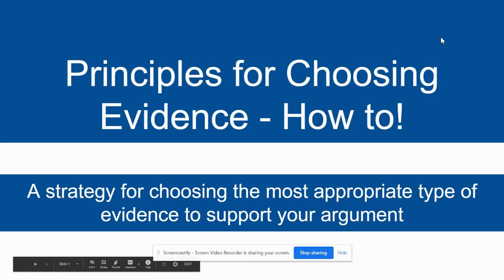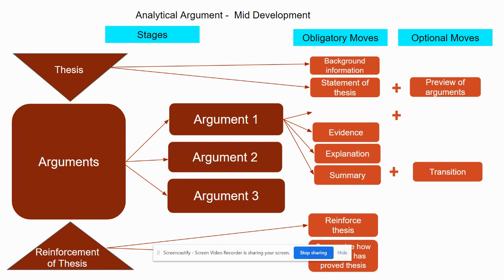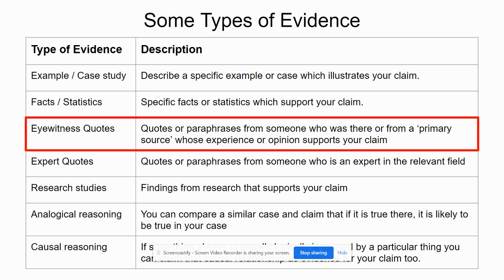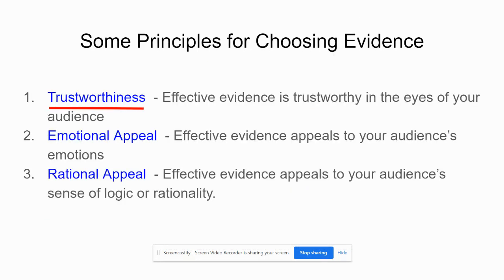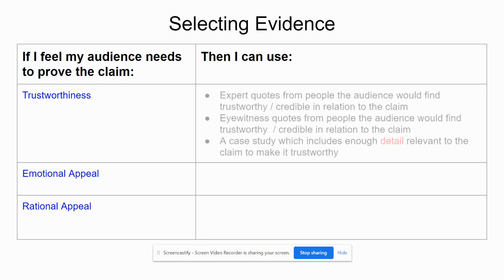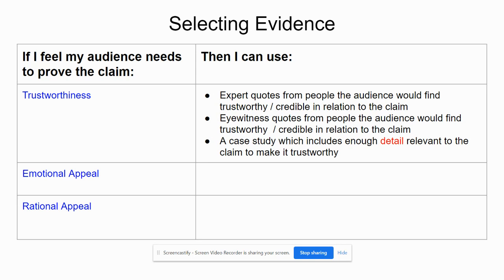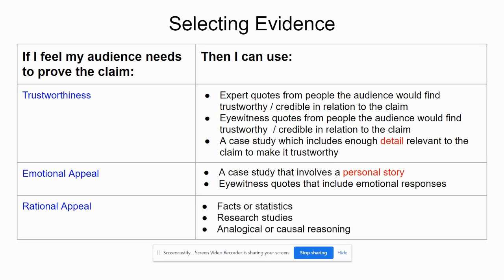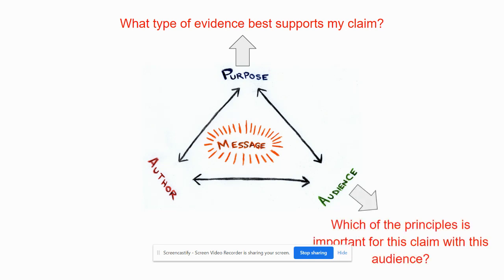Principles for Choosing Evidence - How to!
A strategy for choosing the most appropriate type of evidence to support your argument. There is another video following this with a model.